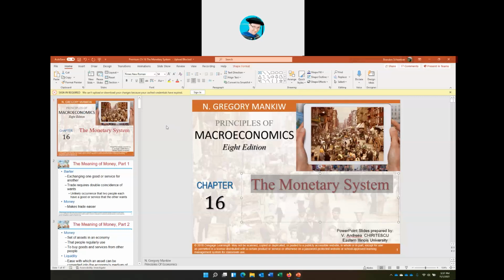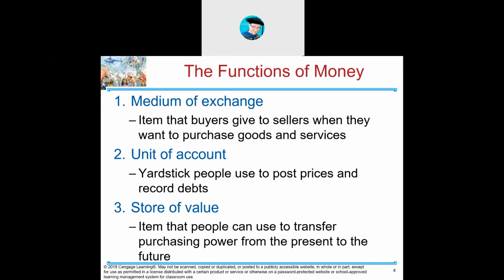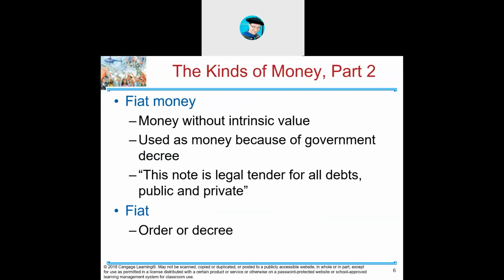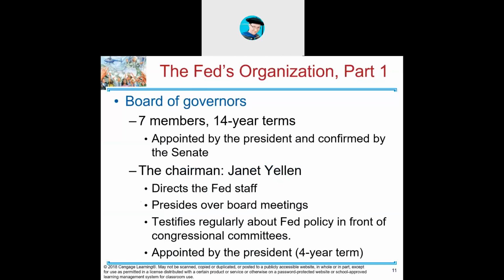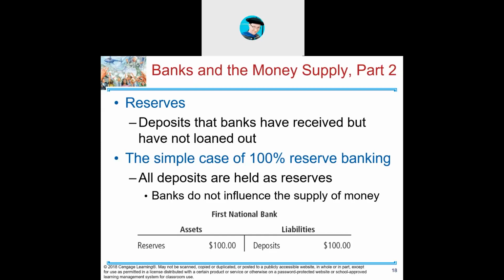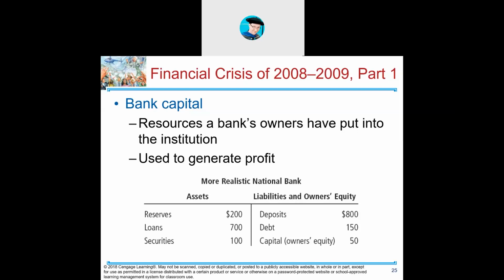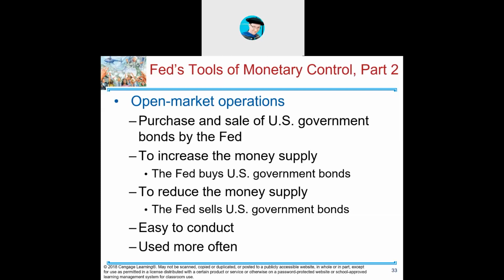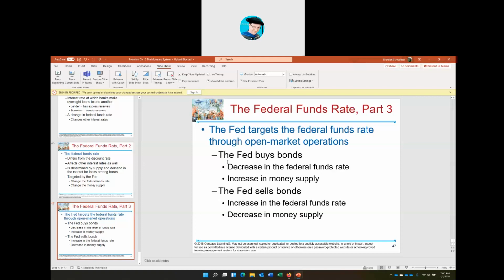The Monetary System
This video explains The Monetary System.